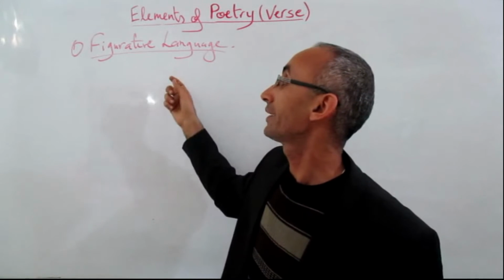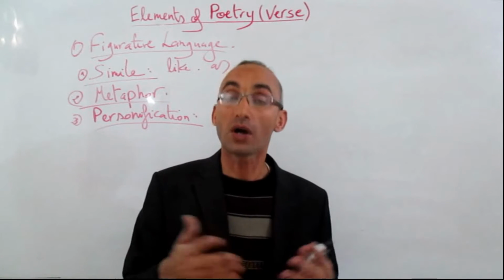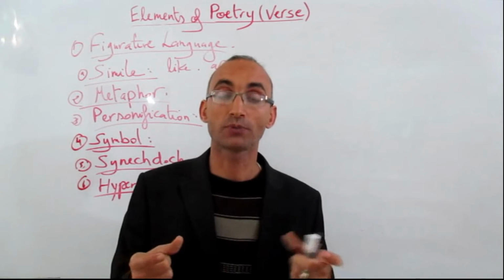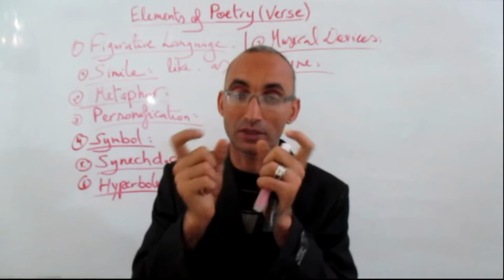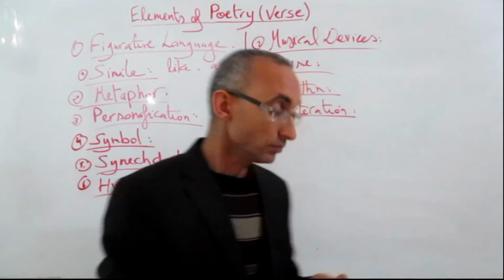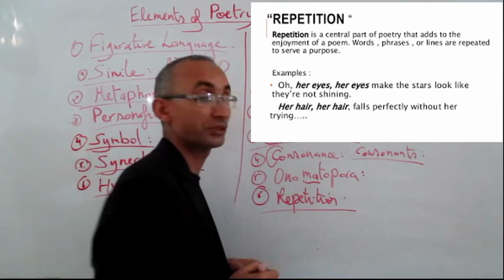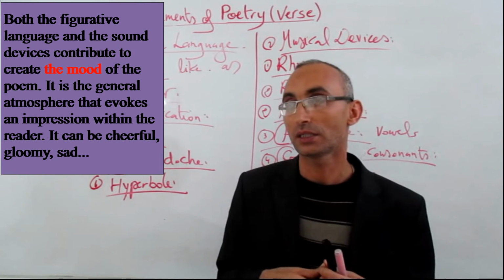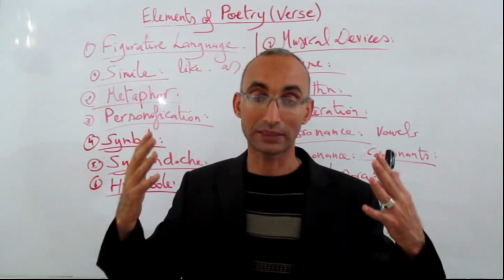Literature 16 Figurative Language and Sound Devices in Poetry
What are figures of speech in poetry? and what function do they serve? How about the musical devices? Do you know any examples?
IT IS HERE...